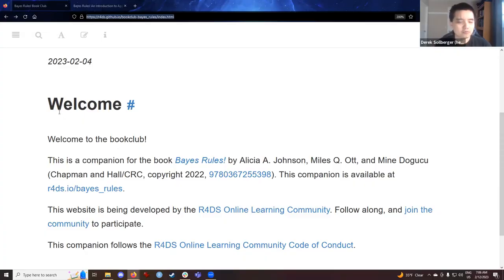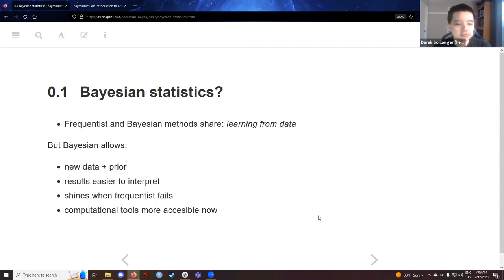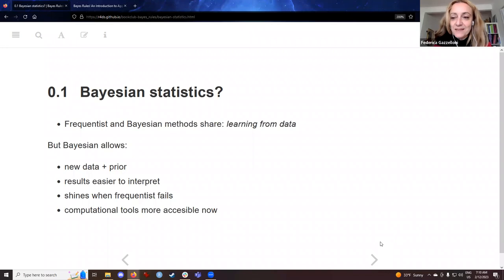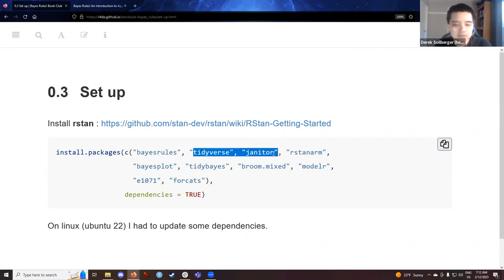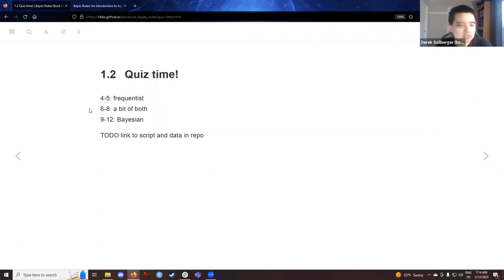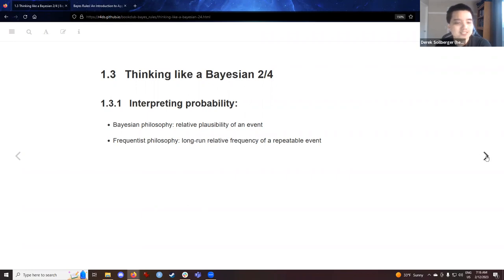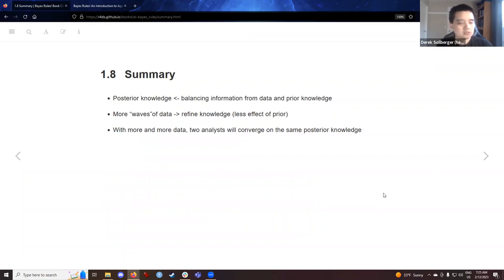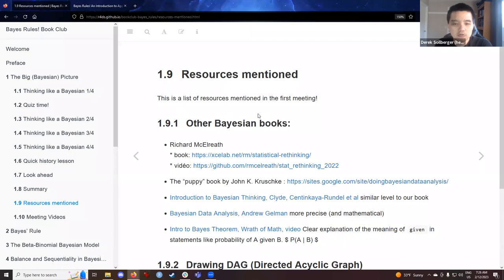Bayes Rules! The Big (Bayesian) Picture (bayes_rules04 1)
Derek Sollberger kicks off a new cohort for Bayes Rules! by Alicia A. Johnson, Miles Q. Ott, and Mine Dogucu on 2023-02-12, to the R4DS Bayes Rules! Book Club, Cohort 4.